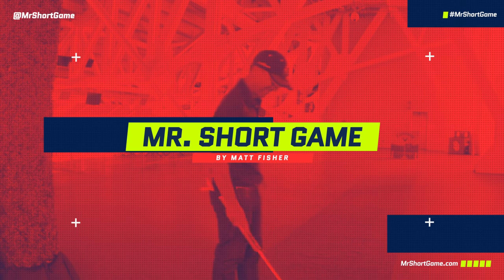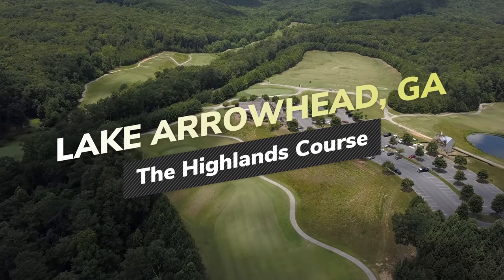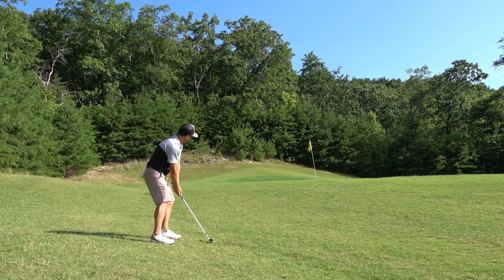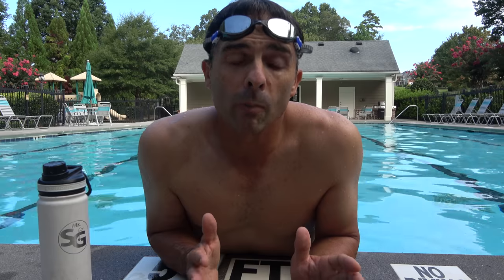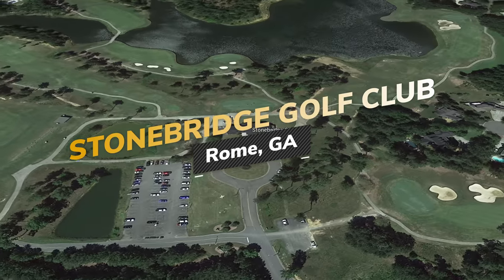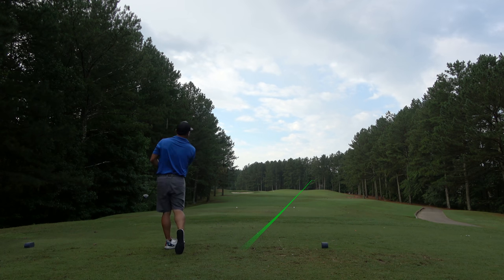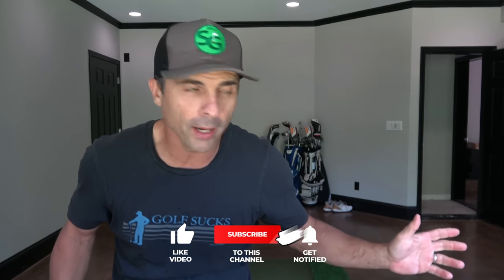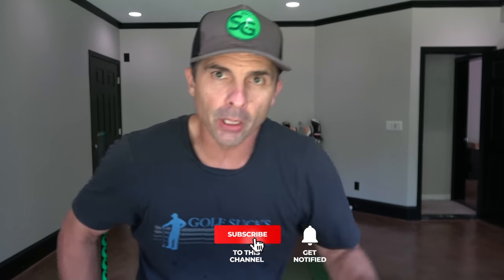Top Tips to Save Par on the Golf Course - Saving Par Ep 1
This is the new series SavingPar where we talk course management and I show my good and bad holes so we can all learn how to save strokes on the golf course.

Code: MrShortGame

60 Wedge Vokey SM8 Bounce 8 Degree M Grind
54 Wedge Vokey SM8 Bounce 12 Degree D Grind
50 Wedge Vokey SM8 Bounce 8 Degree F Grind
46 Wedge Vokey SM8 Bounce 10 Degree F Grind